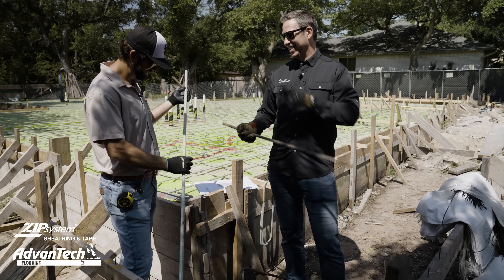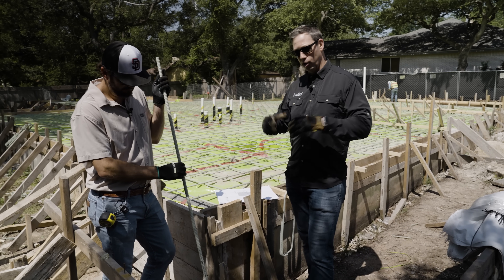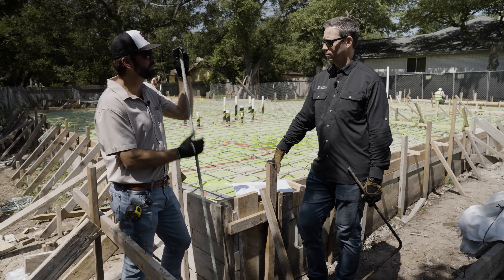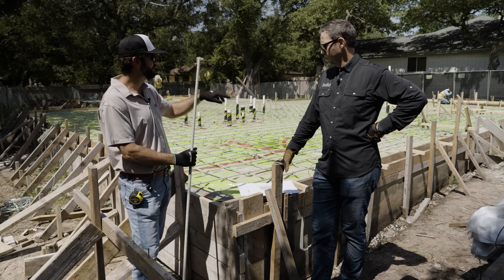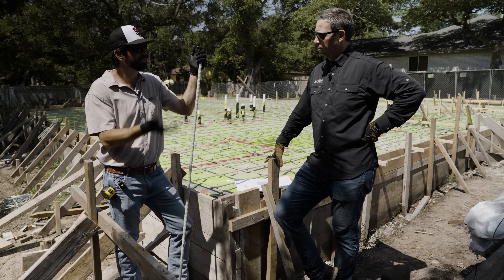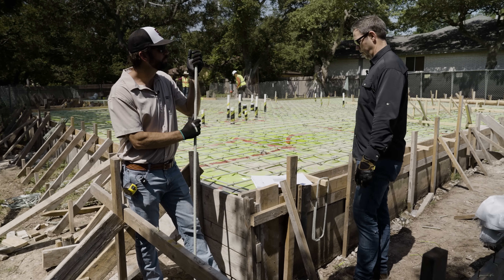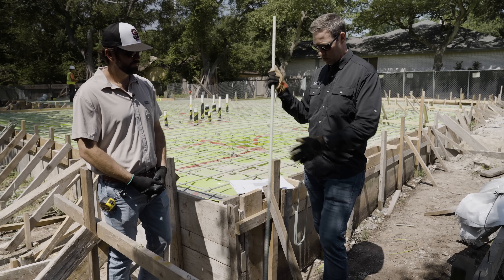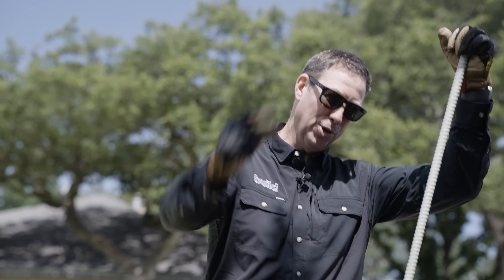Comparing Steel and Fiberglass Rebar - SURPRISING results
Welcome back to The Build Show! In this episode, we dive into the fascinating world of rebar with our engineer Witt Smith, comparing traditional steel rebar to the innovative glass fiber reinforced polymer (GFRP) rebar, specifically the MST bar.

We start by comparing the weight of GFRP rebar to steel. You'll discover that GFRP rebar is significantly lighter, making it much easier to handle on job sites. This difference in weight can improve efficiency and reduce strain on workers.

Next, we delve into the material properties of fiberglass rebar. Unlike steel, GFRP rebar has a higher tensile strength and bonds more effectively to concrete. This results in enhanced durability and performance of the reinforced structures.

Worker safety is a major consideration, especially in hot climates. Weitzman explains how GFRP rebar stays cooler in the sun compared to steel, reducing the risk of burns and the need for heavy gloves. This aspect makes GFRP a safer choice for construction crews.

We also discuss the design differences when switching from steel to fiberglass rebar. Our engineer explains how the change in material properties requires adjustments in the design process. It is crucial to incorporate these changes early in the project planning stages to avoid costly redesigns later.

Rust prevention is another significant advantage of GFRP rebar. Traditional steel rebar can rust over time, causing concrete structures to spall and degrade. GFRP rebar, on the other hand, is resistant to rust, making it ideal for use in areas prone to moisture and salt exposure.

In terms of cost, we explain that while GFRP rebar may not always result in immediate savings on smaller projects, it can be cost-effective on larger scales. The long-term benefits of reduced maintenance and increased longevity also contribute to its overall value.

Finally, we highlight the potential applications of GFRP rebar and the importance of early planning in incorporating new materials into your projects. Proper planning ensures that the benefits of GFRP rebar are fully realized.

Follow our 24-part series on the Reisinger Build project to see this and other innovative materials in action.

Join us as we explore the future of construction materials and techniques. Let's build smarter and safer together!